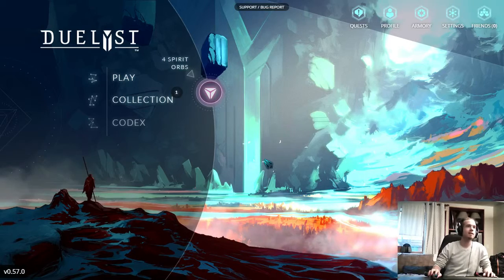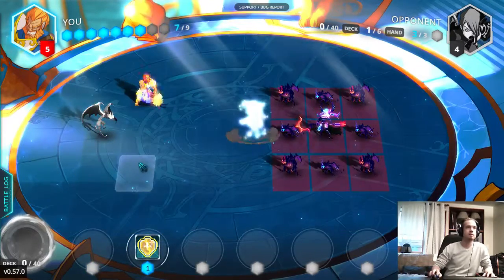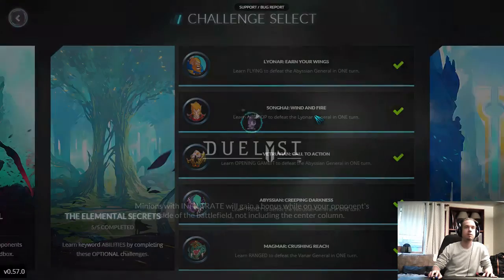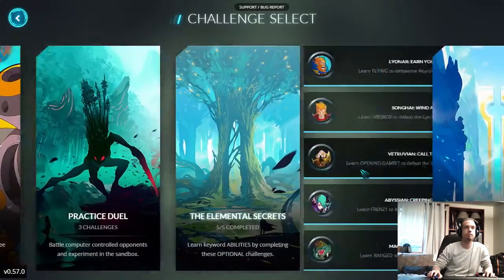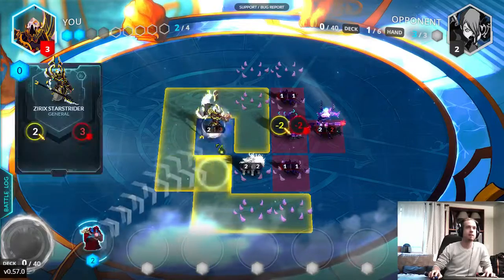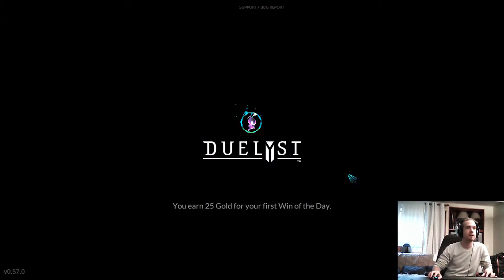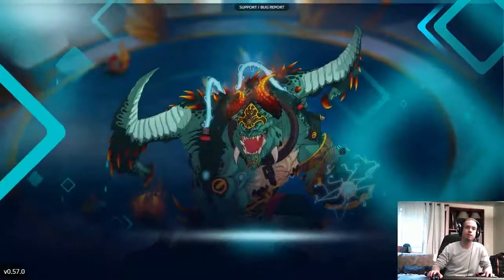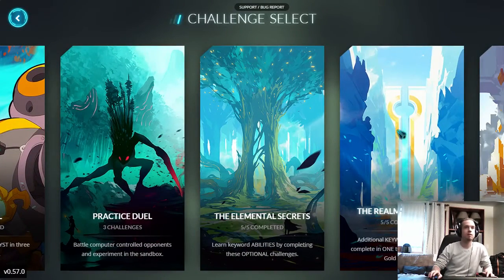Duelyst - Elemental Secrets Walkthrough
This is a complete walkthrough for the real of dreams challenge set for the new game Duelyst. It's similar to Hearthstone crossed with academy.